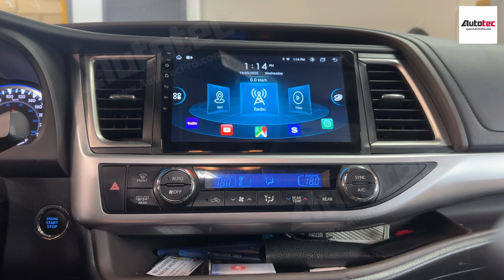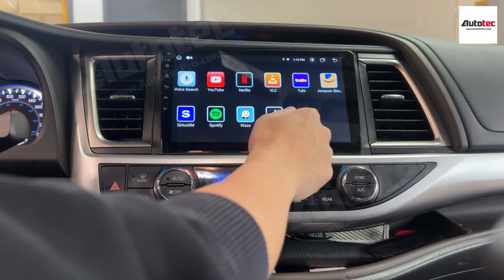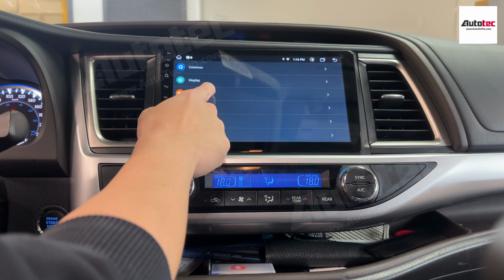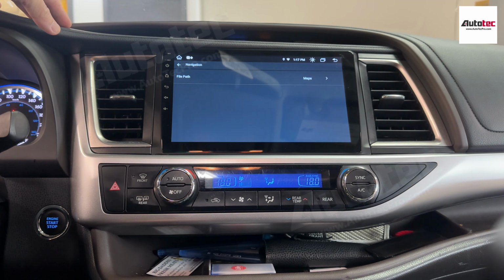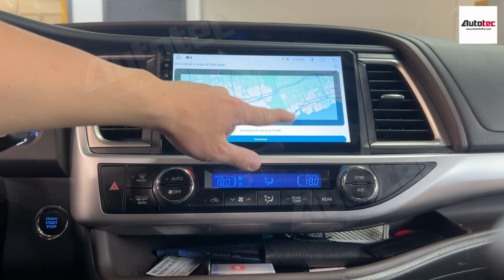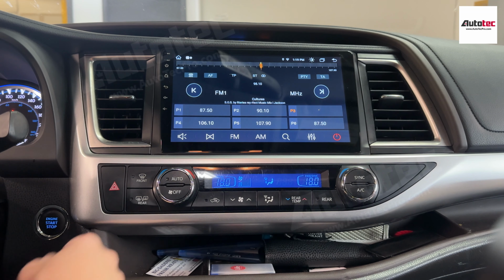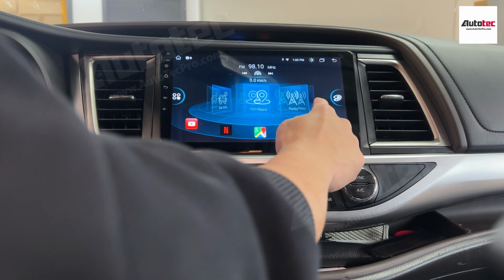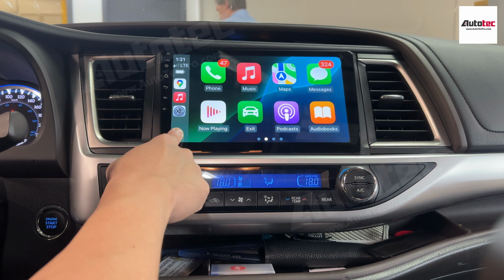Toyota Highlander (2014 – 2019) 10.2″ HD Touch-Screen Android Navigation System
With Built-in Wireless Apple CarPlay and Android Auto

This system is directly compatible with the following models:
1: Toyota Highlander ( 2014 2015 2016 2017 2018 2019 )

✅Newest version Android 13 !
✅Newest Generation Center Processor !
✅Built-in WiFi connectivity !
✅Retain original steering wheel control and stock camera !
✅Factory OEM Fit !
✅Built-in WIFI / Hotspot Compatible !
✅No Mounting Bracket or Wiring is required !
✅Retain Original Premium Sound System !
✅Retain Original Backup Camera & 360 Camera !
✅Retain Original Steering Wheel Control !
✅Built-in Wireless Apple CarPlay and Android Auto !
✅Full installation instruction and video is included to ensure a smooth installation !

🌎 Worldwide Shipping
🛡️ 1-Year Warranty
💻 Lifetime Software Updates